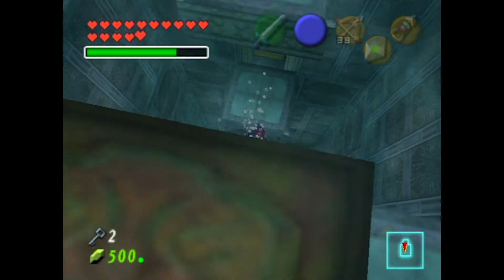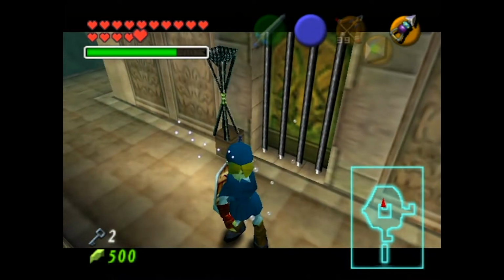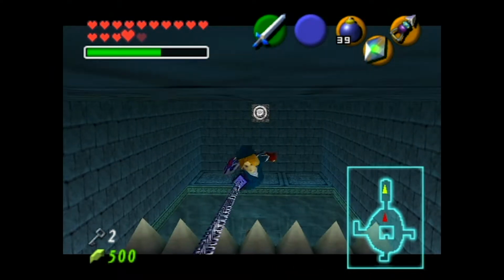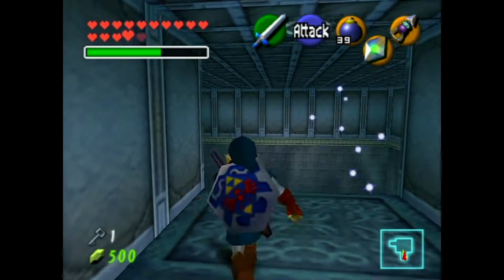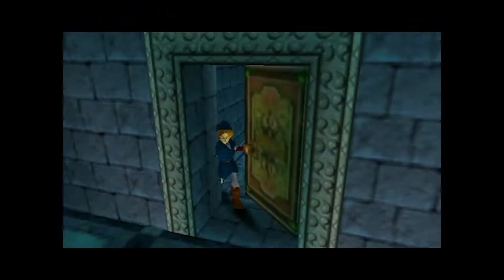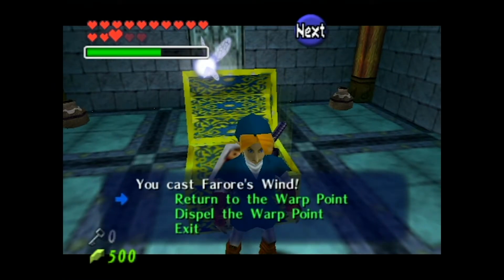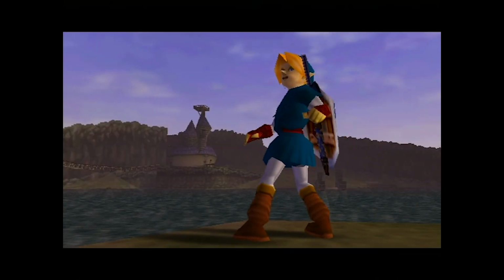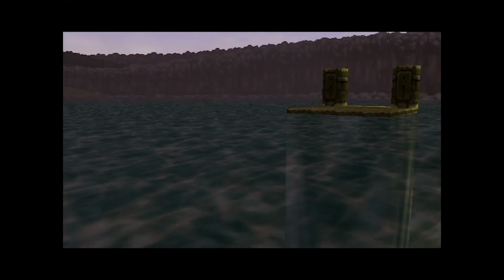Let's Play Ocarina Of Time Episode 25 - FairyBoy VS Negative Chaos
We finish exploring the Water Temple.